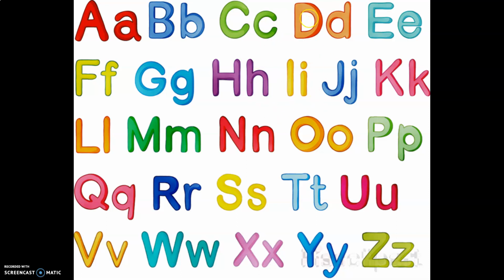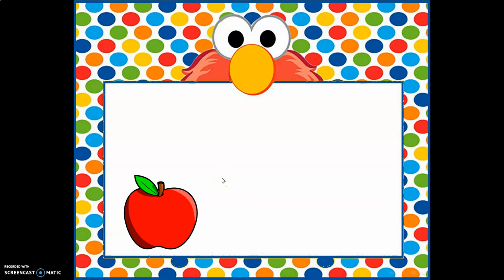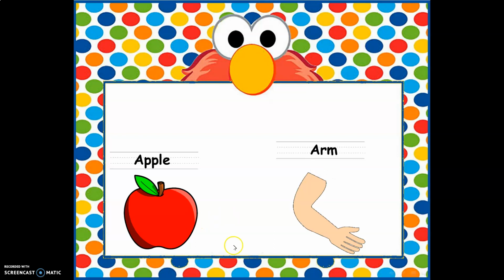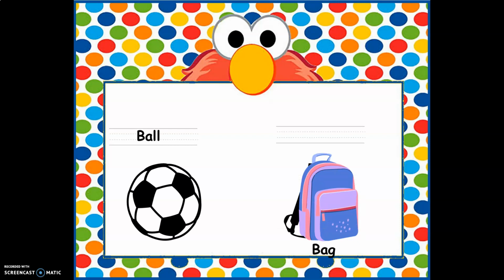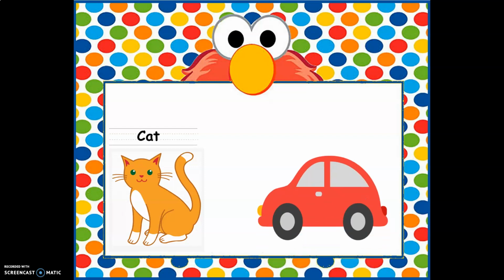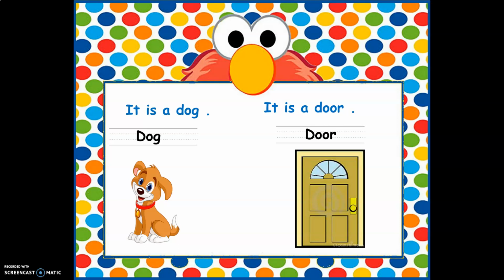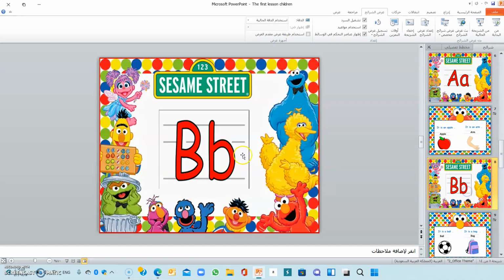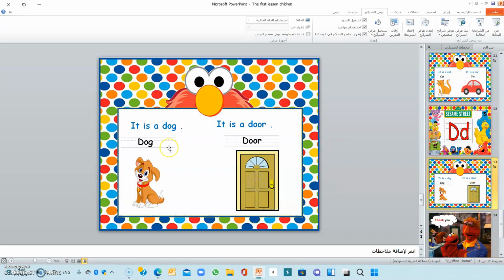The first lesson children